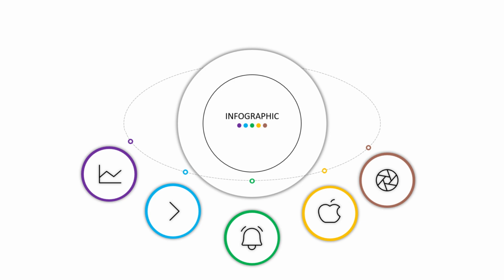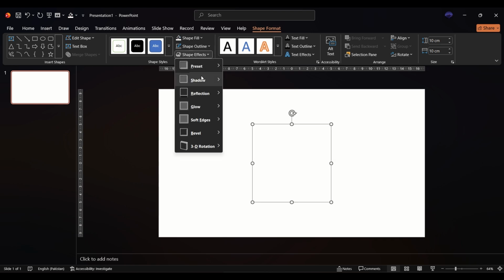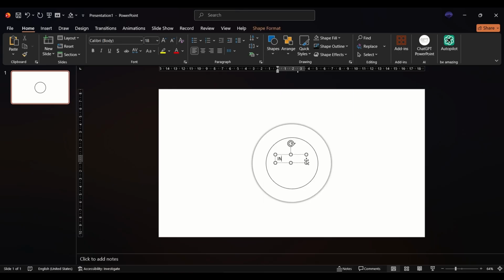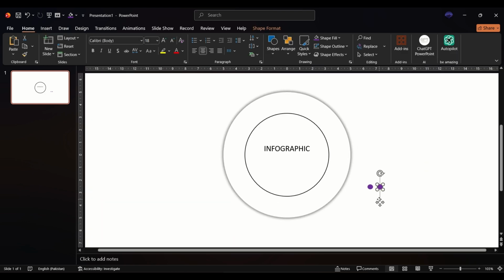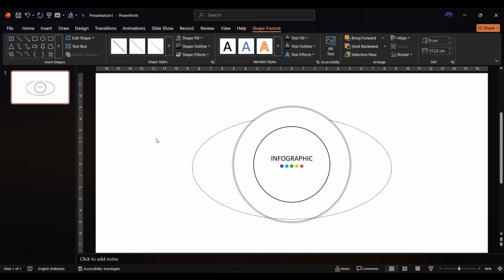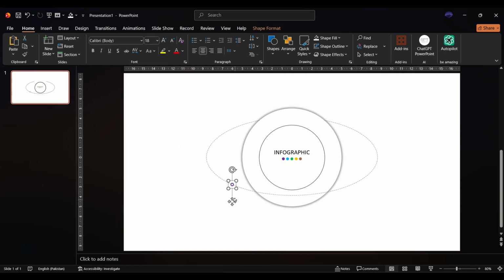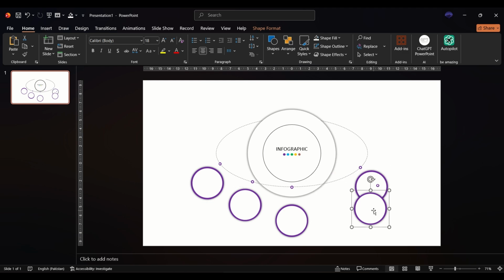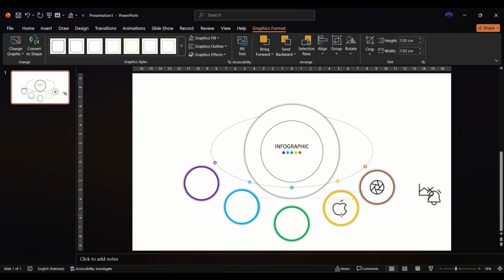Circle Infographic 5-step free ppt template tutorial